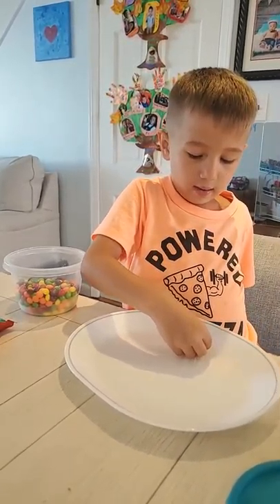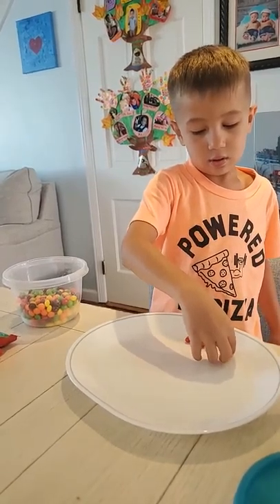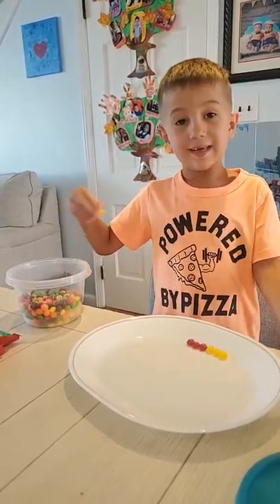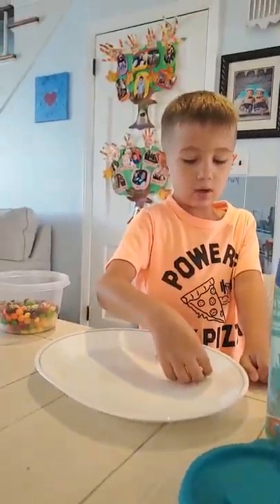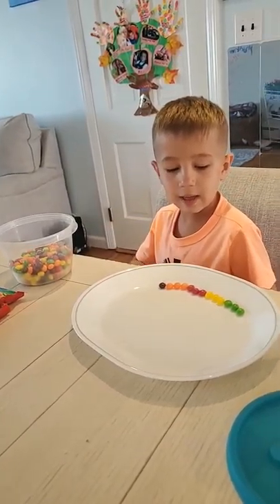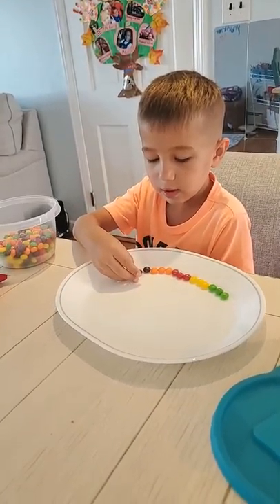Justin's skittle art part 1